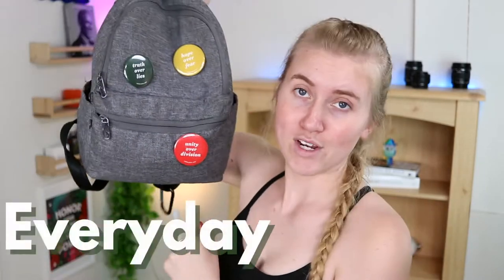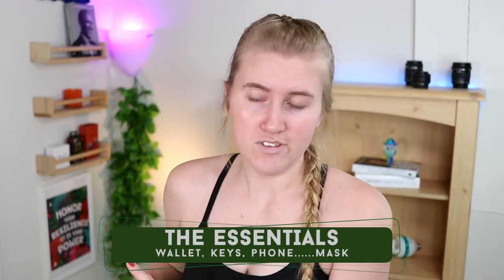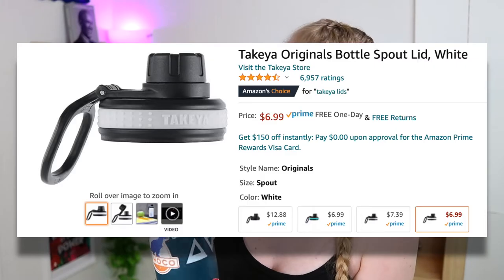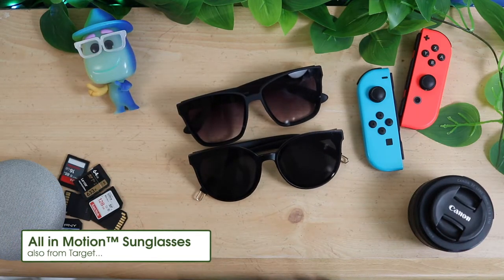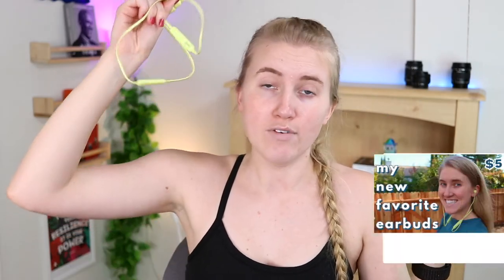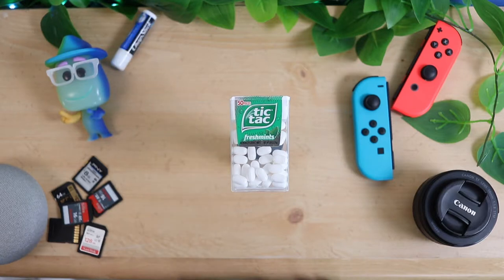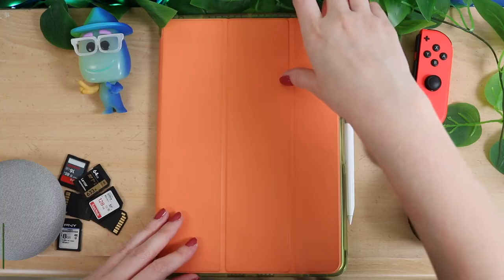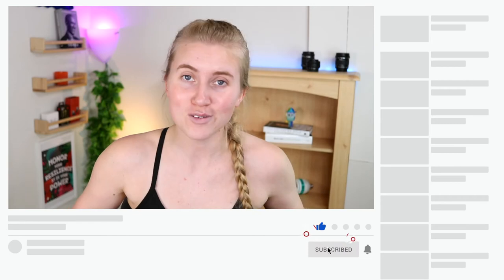My Every Day Carry 2021 || EDC in 2021: headphones of choice, iPad Pro & more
An updated EDC video was due, so here we are! I wanted to share with you my Everyday Carry for 2021 and show you what my essential items are that always come with me every time I leave my house! Some of my tech faves, along with just some great life things that are MUST HAVES!

HUGE thanks to @IlanaDegann for the amazing intro music! Expect to see it here and there in future videos!! If you like covers, indie music, or original songs, Ilana is your gal 👍🏼 Please go to her channel and show her some love and let her know I sent you!

Products Mentioned!
loungefly backpack (my epcot one was limited edition!)
target crossbody similar to the one I have(mine is like 5 years old lol)
my FAVORITE wallet (different color, same wallet)
amazon carabiners
32oz Hydroflask
Takeya Spout Lid
Otterbox Symmetry Case
my cool PopSocket
Apple Watch Series 4
mini nail clippers
make up bag
iPad Pro (mine is 4 years old)
Anker PowerCore 13000

Gun violence in America is an epidemic, and March For Our Lives is trying to save lives from it.

Time Stamps
Intro - 0:00
my bag - 0:55
The "Wallet, Keys, Phone" - 2:14
Additional Essentials (Tier 2) - 8:28
Bonus Items! - 11:52
Closing - 15:58

⬇️What I use to make my videos⬇️
Main Camera
Vlogging Camera
Favorite Lens 1: 10-18mm
Favorite Lens 2: 24mm
Other lenses I use: 50mm
VO Microphone
Tripod Head
Software for Thumbnails: Pixelmator on Mac, Procreate on iPad

REFFERAL LINKS AND CODES
•Sign Up to be Lyft Driver and get a guaranteed earnings within 30 days if you hit a ride amount (terms apply and payout and rides vary)
Code: ANNELIES079000
•Free $5 in ride credit for first time riders on Lyft
Code: ANNELIES079000
•Get $100 in free delivery credit with Postmates!

if you made it to the bottom of the description, comment something you'd like me to hide in the background of a future video! but let's hide it in code. comment "You should totally read that one book about ______!It's so underrated!" and put your suggestion in the blank spot... it'll be our secret 🤫😉

If you purchase something from one of my links, I may receive a small commission, and if you use one of my referral codes, I may receive a small commission or reward. This is at no additional charge to you! Thank you for supporting me and my content by using my links!
Filmed & Edited by Annelies Veldman